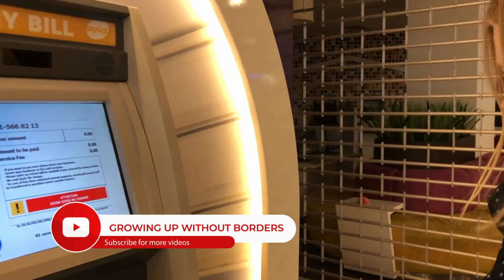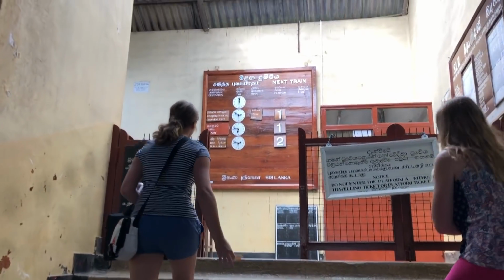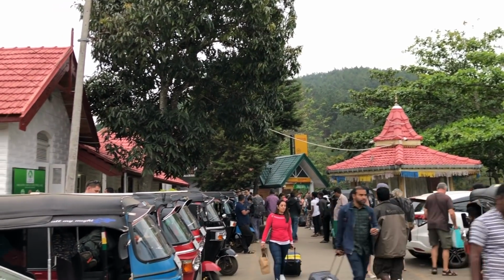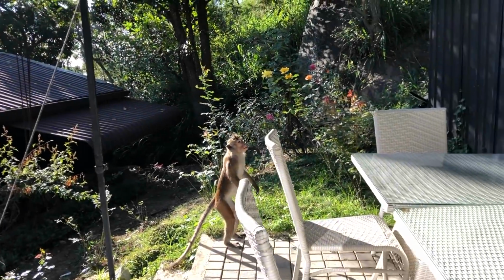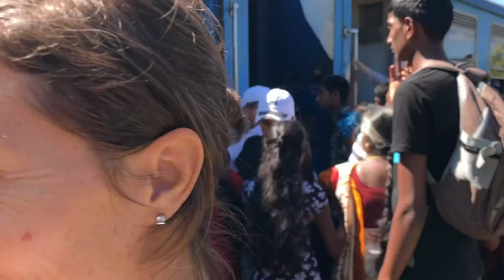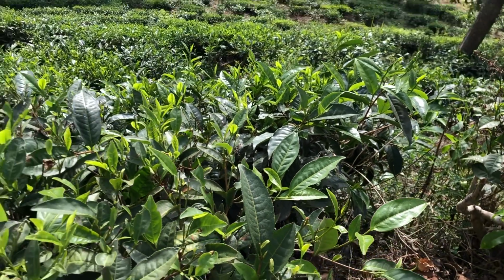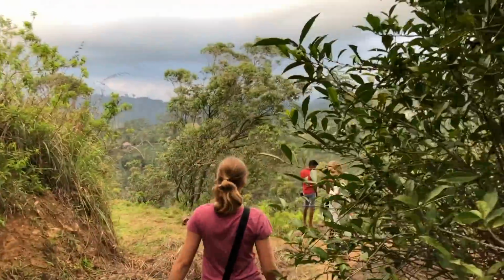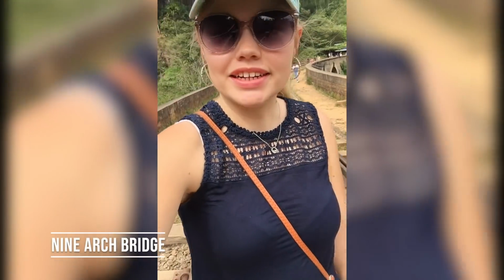ELLA SRI LANKA 🇱🇰 is Beautiful! Kandy to Nuwara Eliya & Sri Lanka Train Ride | 197 Countries, 3 Kids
Join us as we explore the town of Ella, a popular tourist destination in beautiful Sri Lanka. 🇱🇰

After spending a lovely time in Kandy, Sri Lanka, and exploring the wonders of Sigiriya, we decided to break up the 7-hour train ride trip to Ella by driving halfway to Nuwara Eliya.

We also arranged for our driver to continue on to Ella so that we could enjoy the train without any luggage!

In the comfort of a spacious shuttle, traveling was delightful and we made a few stops along the way. We really enjoyed the scenery that was absolutely spectacular - smiling faces, beautiful homes, and amazing nature. It felt like the entire place was covered in tea plantations too.

Navigating the roads in Sri Lanka can be a challenge. Our driver was so careful and we really enjoyed our time together.

Four hours after leaving Kandy, we arrived at the little mountain town of Nuwara Eliya.

At the train station, we bought five available tickets for only $5 but they had no reserved seating. Luckily, we met a man selling his 1st class tickets just before boarding, which we bought allowing us to sit comfortably along the ride. Calling the train crowded would be an understatement!

The ride was stunning. The train moved pretty slow so we had lots of time to capture some epic photos while still being careful not to fall off the train.

Arriving in Ella, it was clear this was a popular tourist town with countless backpackers, rows of tuk-tuk drivers, and plenty of tasty-looking restaurants to choose from.

Just 3km from the train station was our accommodation for the next few days, Ella Deck.

The place was amazing! Since we arrived at night, it was a little hard to see how nice it was, but the morning told a completely different story. When in Sri Lanka, don’t hesitate to contact them

On day 2 we enjoyed a delicious breakfast by the pool that looked so inviting under the sun, but we had a lot more to see and do..

Chantal and Julia loved the train so much that they decided to start the day with another short ride from Ella to Haputale. However, the trip that was supposed to take one hour, due to massive delays and frequent stops, took over 3 hours!

Meanwhile, the rest of us were waiting for them at a local restaurant in Ella. We were all hungry by the time they arrived but the delicious burgers and salads were definitely worth the wait.

In the afternoon, we decided to go on a hike to Little Adams Peak and rented a tuk-tuk to take us halfway up. From there we continued our hike to the top and along the way saw people zip lining and a Foot Spa with the most amazing vistas.

Rest assured, the view from the top of the mountain was worth every step we took. From Little Adams Peak we could even see our hotel and the pool calling us to return.

For dinner, we had Mexican food- Sri Lankan style!

Day 3 started with a nice cup of hot coffee on the deck enjoying the breathtaking scenery. Who would have thought that Sri Lanka was so beautiful!

After a filling breakfast, we returned to the town to hike to the Nine Arch Bridge - one of the most popular train-related activities in the whole of Sri Lanka. You can only imagine how Instagramable this place was!

Then we walked back to town and made one last stop in Ella before heading out for Galle and our next adventure in Sri Lanka.

Ella is truly a gem and we can’t wait to return one day.

We hope you’ll enjoy the video and get a chance to visit Sri Lanka in person!

Feel free to drop us a comment and tell us what you think! We appreciate your feedback.

0:00 Welcome to Sri Lanka
0:56 On Route from Kandy to Ella Sri Lanka
3:01 Nuwara Eliya Train Station
4:48 Train Ride from Nuwara Eliya to Ella
9:28 Ella Deck Accommodation
10:25 Breakfast by the Pool in Ella
13:08 Ella to Haputale to Ella by Train
16:42 Map of Ella Sri Lanka
16:54 Burgers for Lunch in Sri Lanka
17:22 Tuk-Tuk up the Mountain
18:32 Hiking up the Mountain to Little Adam’s Peak
20:29 Enjoying the Awe-Inspiring View
23:14 Mexican Food in Sri Lanka
23:57 Breakfast with a Views in Sri Lanka
25:16 Nine Arch Bridge Sri Lanka

 ✩ chantal (at) growingupwithoutborders (dot) com